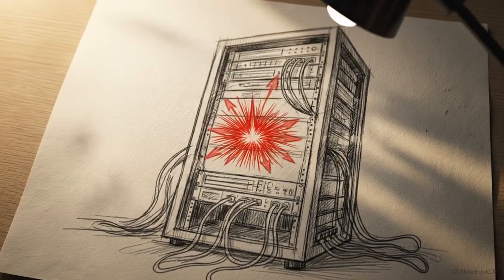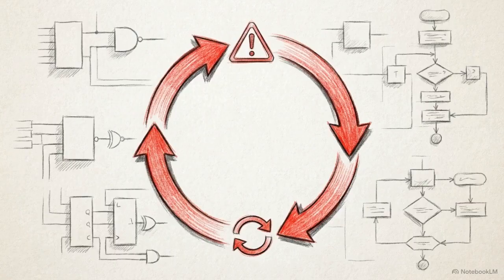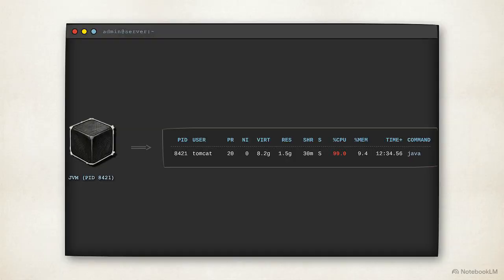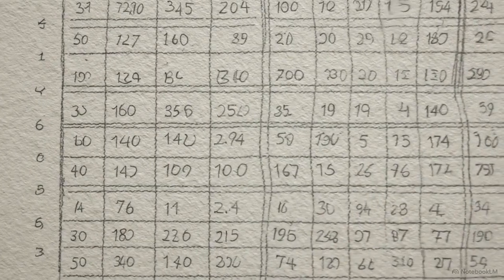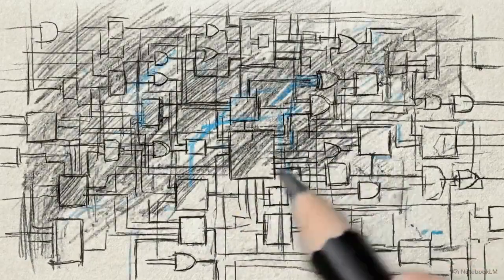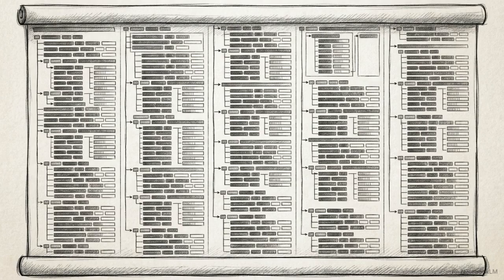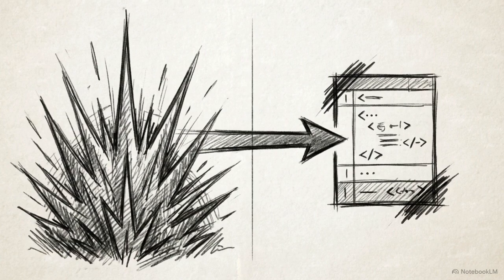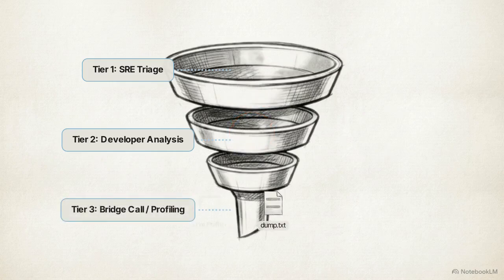Thread Dump Analysis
1. Use the `top` command to identify the overarching process (PID) that is causing high CPU utilization, such as an application consuming 99% of the CPU.

2. Drill down inside that specific process to isolate the exact Thread ID (TID) that is misbehaving and wasting the majority of the resources, such as finding a single thread using 91% of the CPU while others use minimal amounts.

3. Recognize the target environment; 95% of enterprise applications run on Java, whereas languages like Python are typically used for automation and scripting.

4. Prepare to take a "thread dump," which provides a snapshot of the current state of the running Java process to help diagnose abnormally high CPU utilization.

5. Execute the `jstack` command in Linux to generate the thread dump for the problematic Java process.

6. Redirect the output of the `jstack` command into a specific file so you can easily analyze the static information and share it via email, rather than trying to read rapidly changing data directly in RAM.

7. Take the specific misbehaving Thread ID (TID) you found earlier and convert it from a decimal number into a hexadecimal number.

8. Open your generated thread dump file and search for that specific hexadecimal number to locate the exact thread creating the issue.

9. Analyze the status of the thread in the dump to determine what is going wrong, such as checking if it is "runnable," "sleeping," or experiencing "contention" (which means threads are fighting for resources).

10. Identify the exact piece of code from the thread dump and send it to the Java developer team so they can attempt to fix the problem.

11. If the system administrator and the developer are unable to solve the issue, escalate the problem by opening a "bridge call" with senior staff, including the application owner, OS head, and network head.

12. During the bridge call, the senior team will review the command history, system and application logs, and the specific thread dump files.

13. The team will utilize advanced tools called "profilers" to deeply analyze the application and find the exact reason for the failure.

14. If the profiler tools still do not lead to a fix, mark the issue as an "open case" and escalate it directly to the software vendor, such as Oracle for Java issues.

15. Conclude the Root Cause Analysis (RCA) when the fundamental software bug is identified, which is often a logical or mathematical error in the code, such as dividing by zero and causing an infinite loop.